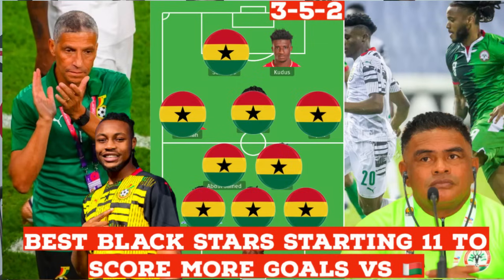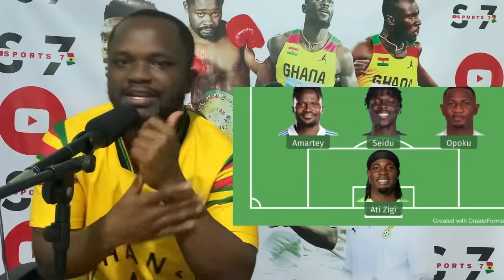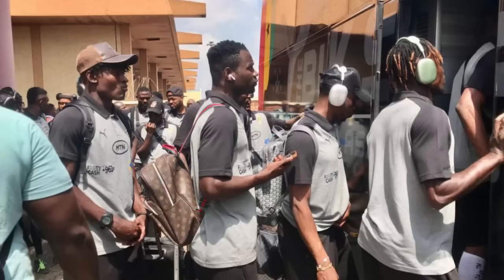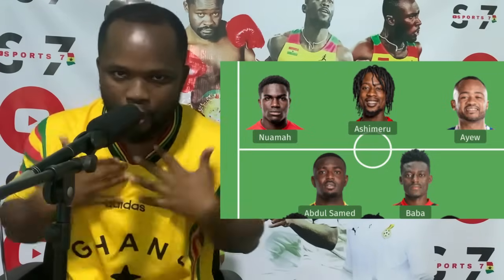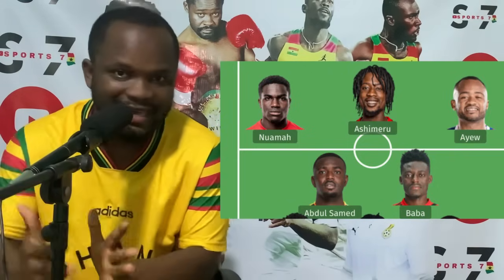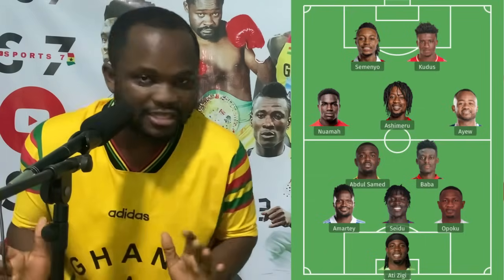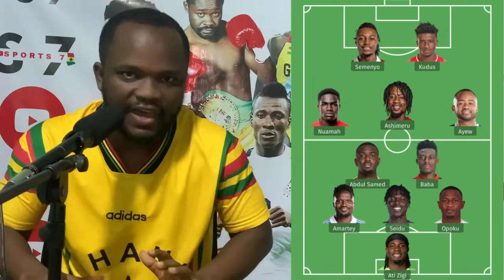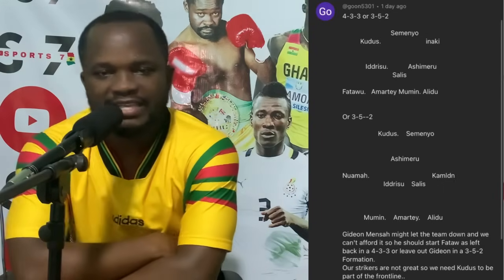This Is The Strongest Ghana Black Stars Starting 11 To Score More Goals Vs Madagascar, 3-5-2🔥🙌🇬🇭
The Ghana Black Stars will be taking on Madagascar in the FIFA WORLD CUP QUALIFIERS and the Black Stars are expected to win and to score more goals. To score more goals, Ghana need to go with the right starting 11 and that’s why we are suggesting this 3-5-2 formation for Ghana 2026 FIFA WORLD CUP QUALIFIER VS Madagascar 🇲🇬. Mohammed Kudus, Thomas Partey, Ghana Highlights, Strongest, Ghana Black Stars News, Black Stars Coach, Jojo Wollacott, All Goals and Highlights Ghana FIFA World Cup Qualifiers, World Cup News, FIFA, Ghana Black Stars Dede Ayew, Jordan Ayew, Ayew brothers, This Is The Strongest, This Is Why